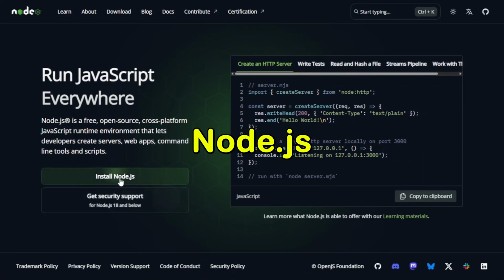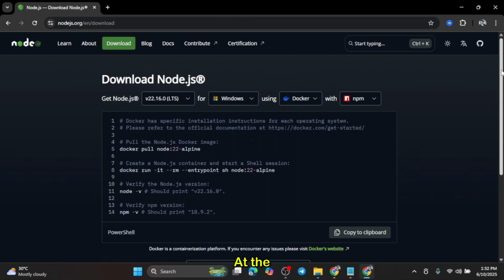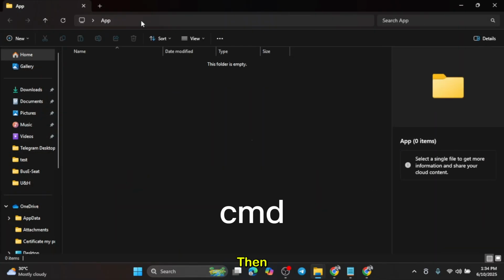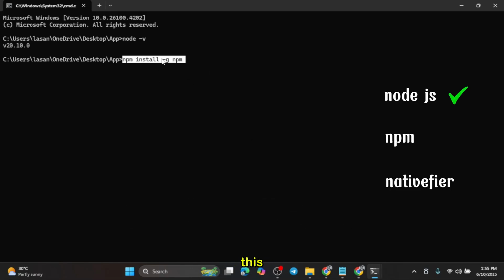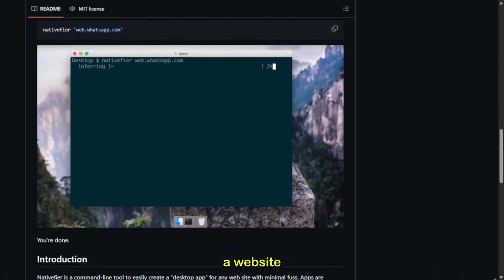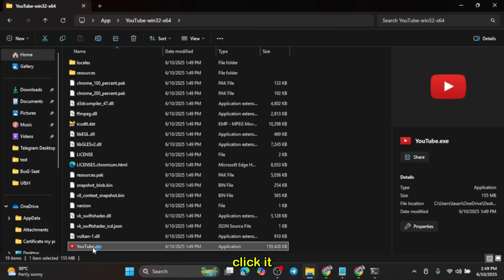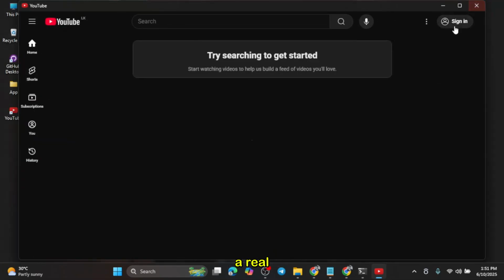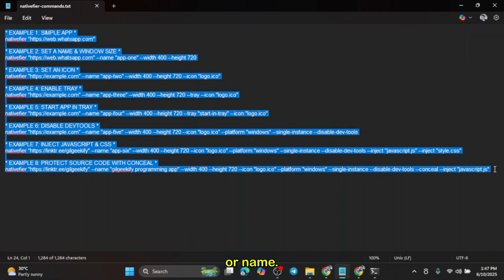How to Convert Website to Desktop Application (.exe) in Minutes! (Free & No Coding)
🚀 Turn Any Website into a Desktop App (.exe) — Quick & Easy!
In this tutorial, I’ll show you step-by-step how to convert ANY website into a working desktop application using Nativefier — a free and powerful tool for Windows, Mac, and Linux.

We’ll cover:
✅ Installing Node.js & npm
✅ Installing Nativefier
✅ Running commands to create your own .exe app
✅ Customizing your app with name, icon, size, and features

No coding experience needed — just follow along!

1️⃣ Check Node.js version
node -v
2️⃣ Update npm
npm install -g npm
3️⃣ Check npm version
npm -v
4️⃣ Install Nativefier
npm install -g nativefier
5️⃣ Check Nativefier version
nativefier --version

💻 Basic Commands
⦿ Example 1 – Simple App:
⦿ Example 2 – Set a Name & Window Size:
nativefier " --name "app-one" --width 400 --height 720
⦿ Example 3 – Set an Icon:
nativefier " --name "app-two" --width 400 --height 720 --icon "logo.ico"
⦿ Example 4 – Enable Tray:
nativefier " --name "app-three" --width 400 --height 720 --tray --icon "logo.ico"
⦿ Example 5 – Start App in Tray:
nativefier " --name "app-four" --width 400 --height 720 --start-in-tray --icon "logo.ico"
⦿ Example 6 – Disable DevTools:
nativefier " --name "app-five" --width 400 --height 720 --icon "logo.ico" --platform "windows" --single-instance --disable-dev-tools
⦿ Example 7 – Inject JavaScript & CSS:
nativefier " --name "app-six" --width 400 --height 720 --icon "logo.ico" --platform "windows" --single-instance --disable-dev-tools --inject "javascript.js" --inject "style.css"
⦿ Example 8 – Protect Source Code with Conceal:
nativefier " --name "gilgeekify programming app" --width 400 --height 720 --icon "logo.ico" --platform "windows" --single-instance --disable-dev-tools --conceal --inject "javascript.js"

📌 Tips:
Keep the generated app folder safe — deleting it will break the app.
You can create a desktop shortcut for quick access.